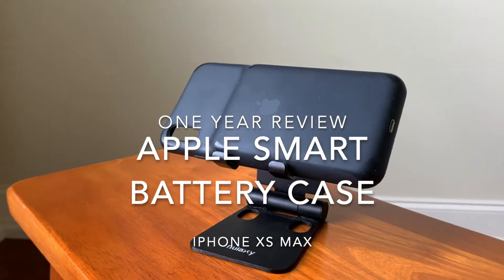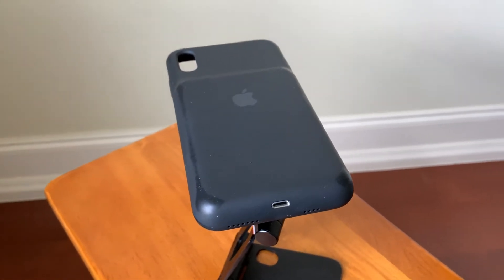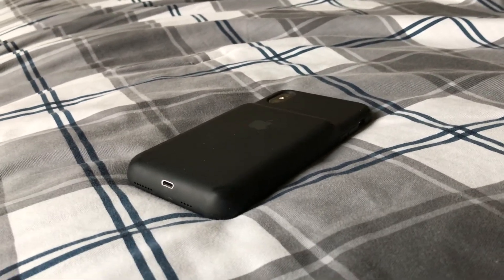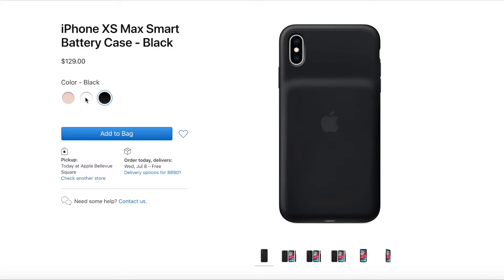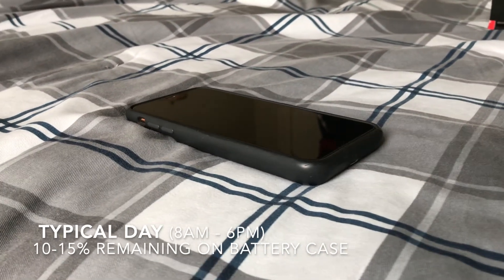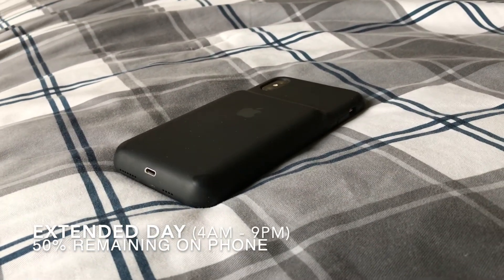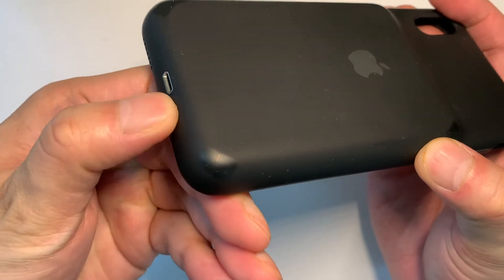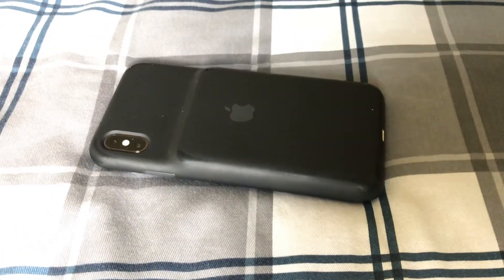Apple Smart Battery Case Review: How has it held up with the iPhone XS Max?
One year update and review of the Apple Smart Battery Case for my iPhone XS Max - how it's held up, what does my typical usage look like, and how it has improved my battery life.  Is it still worth it one year later?  Let's find out!

What's up techie family - back at it again with tech review.  This time, of the Smart Battery Case for my iPhone XS Max after one year of use.  In this video, I wanted highlight the condition of the case after one year, how I've used it, and my overall thoughts on my purchase and usage of the case.

Hope this video has helped you out in some way.  Leave any feedback in the comments below!

Details:
Filmed on iPhone XS Max
Some parts filmed on iPad Pro (2nd Generation)